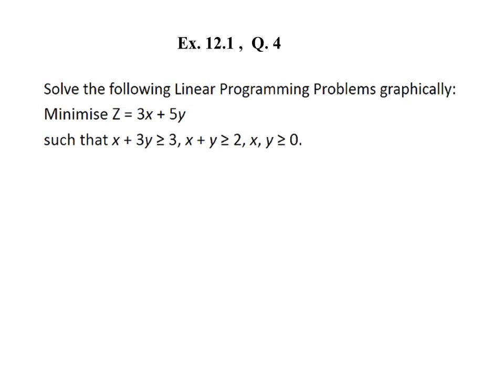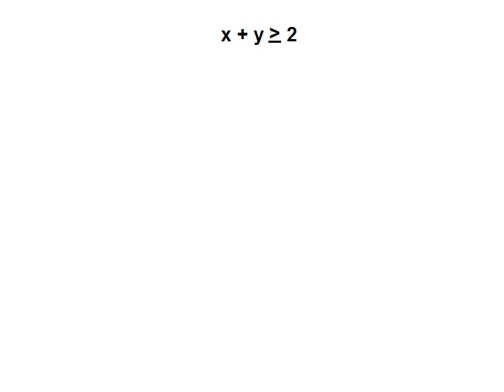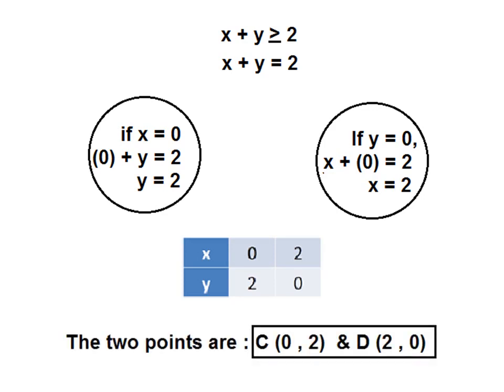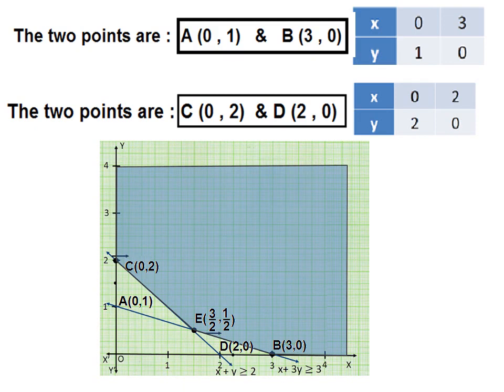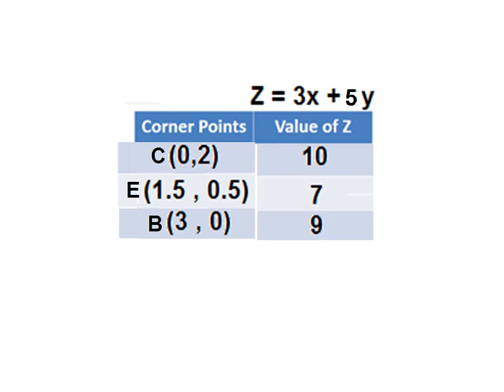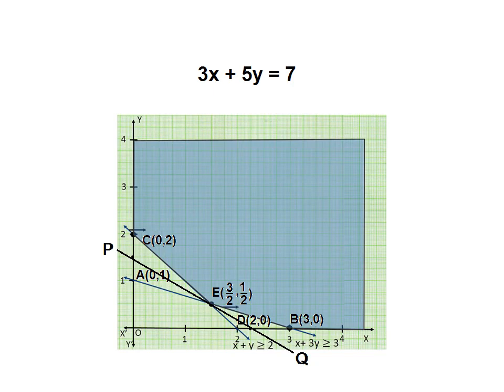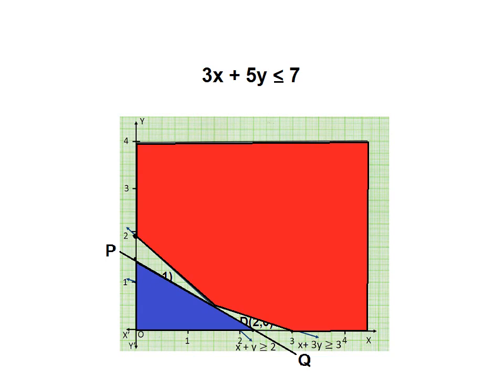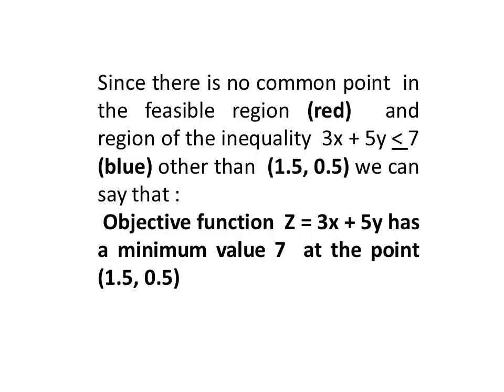2nd PUC - Exercise 12.1 Question 4 ( NCERT Class 12 Mathematics)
Solution and explanation for Q. 4 from Exercise 12. 1 in NCERT 2nd PUC Mathematics